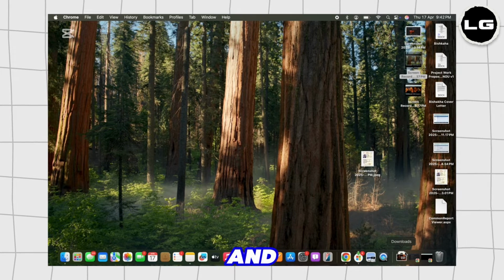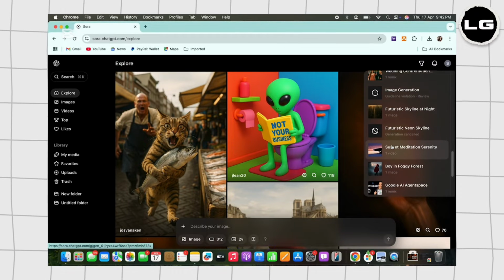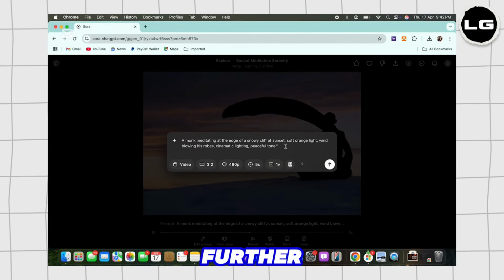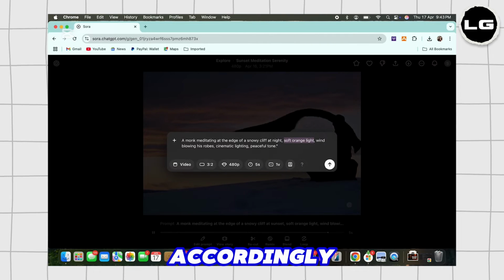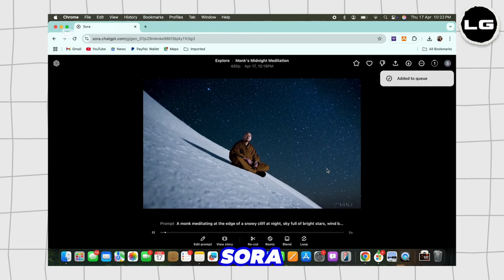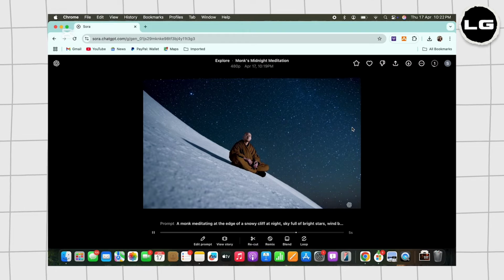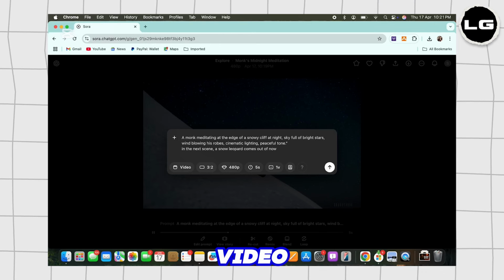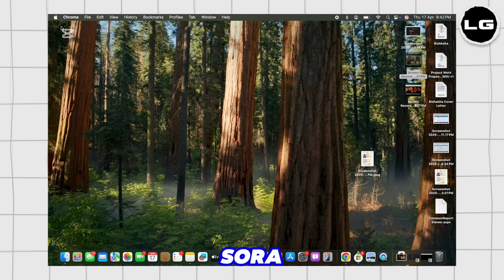How to Modify or Expand a Video on Sora AI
Want to tweak an existing AI video or add new scenes using Sora AI? In this quick 2025 tutorial, we’ll show you how to import your video, use Sora’s edit tools to adjust timing, insert extra clips, and export an expanded version—all without leaving the platform.

Timestamps:
00:00 – Importing Your Video and Accessing Edit Tools
00:10 – Modifying Scenes, Adding New Clips, and Exporting